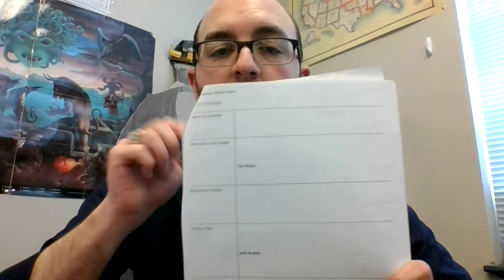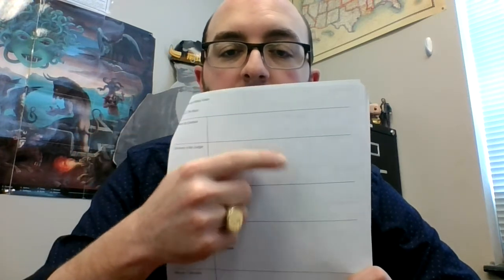Intro to Mesoamerican Indian Unit